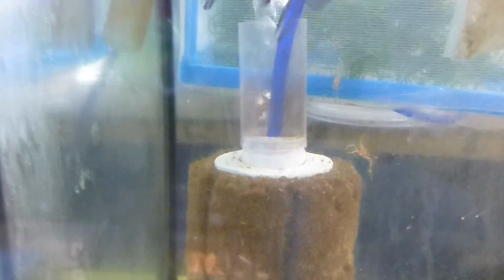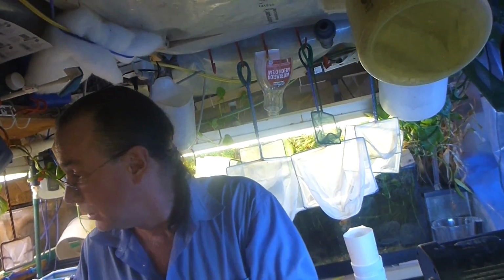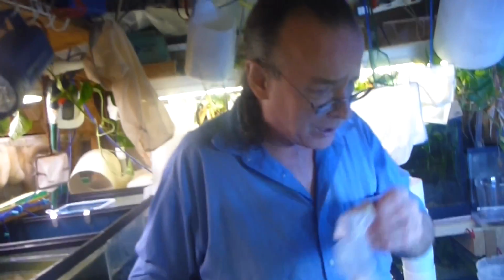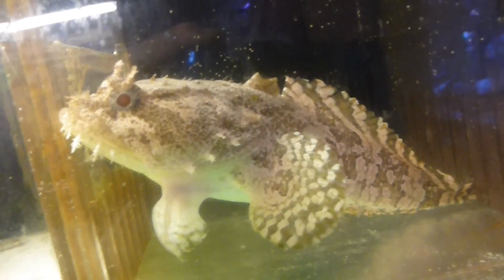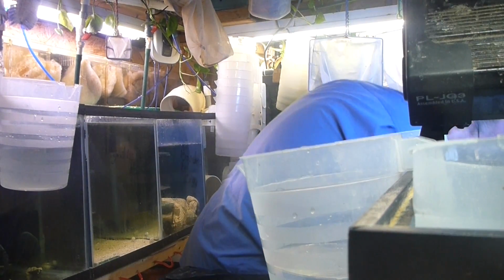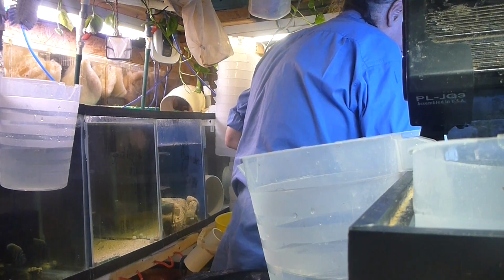Unboxing With Dave Part Two Carls Aquarium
Its fun having someone else film for a change, especially when they happen to be one of Carls best friends. This IS an unboxing video but its pretty close to just being random banter with fish on the side. Hope your enjoying the series!